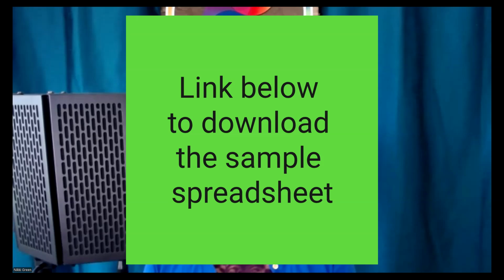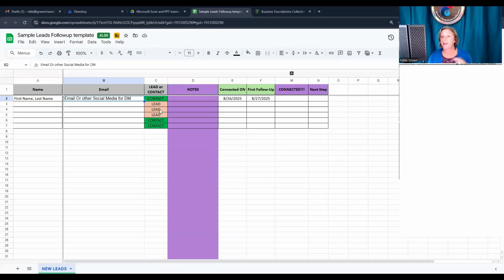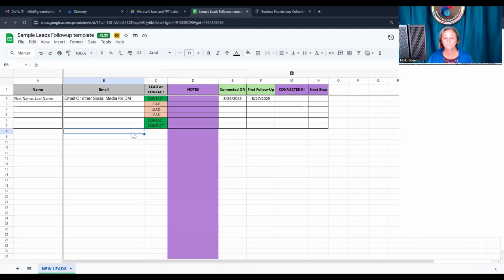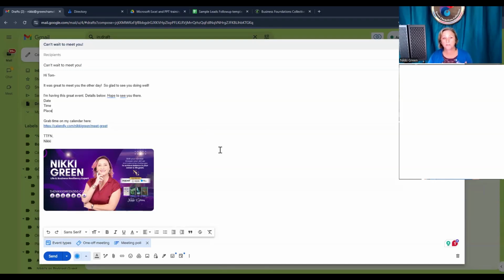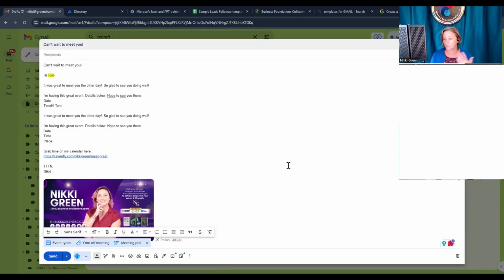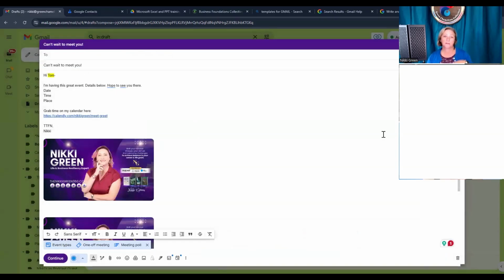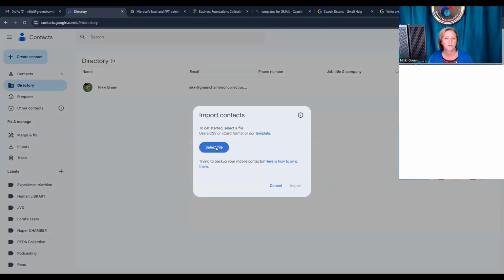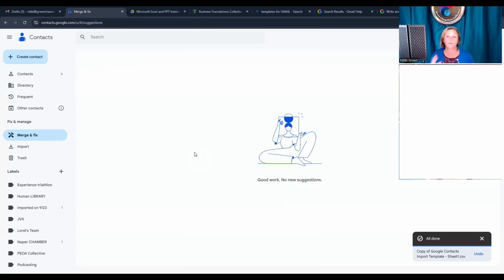Tech Tuesday - Simple Tech for Lead Follow-Up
This is a video about Tech Tuesday - Simple Tech for Lead Follow-Up

Key Highlights:

1:34 - Spreadsheet template overview

6:30 - Hidden Secrets in the Spreadsheet template!

8:55 - Why use a Spreadsheet, not a Digital or Paper Notebook? 😲

10:09 - Creating Email Templates in GMAIL ✍️

15:26 - Turn On Templates in GMAIL 🔛

19:46 - Mail Merge in GMAIL 📩

24:00 - CSV vs Spreadsheet - What's the difference?

25:52 - Import Contacts from Spreadsheet

28:30 - Export Contacts to Spreadsheet ⬆️

29:14 - Merge & Fix 👷